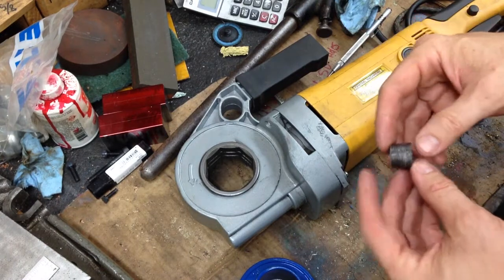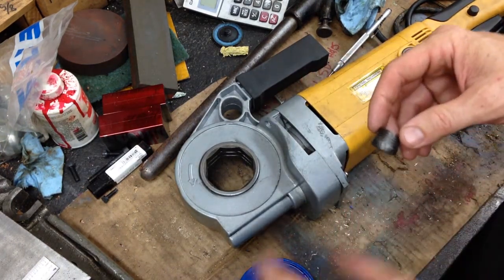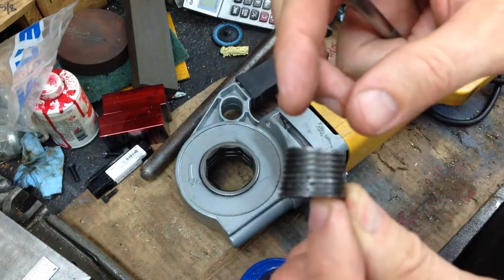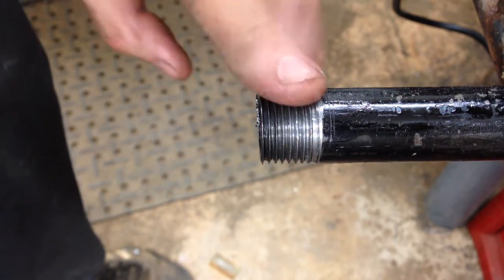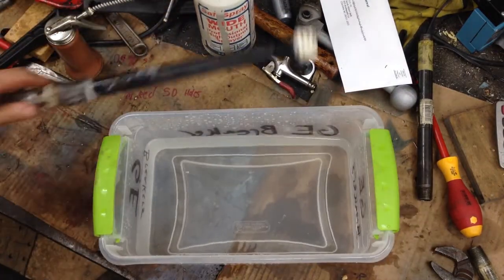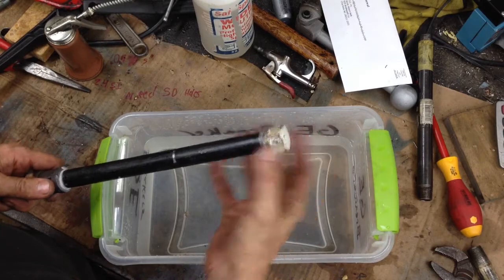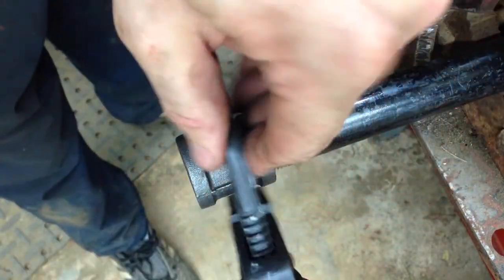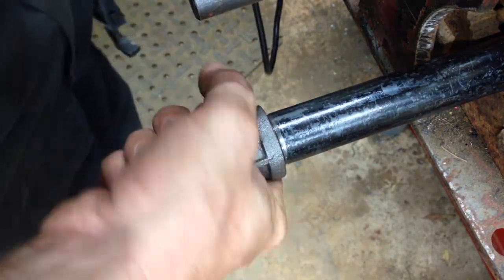Harbor Freight Pipe Treader Die Upgrade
The Harbor Freight Pipe Treader dies are the worst part of this item so I decided to modify some Rigid brand dies to work with the motor.